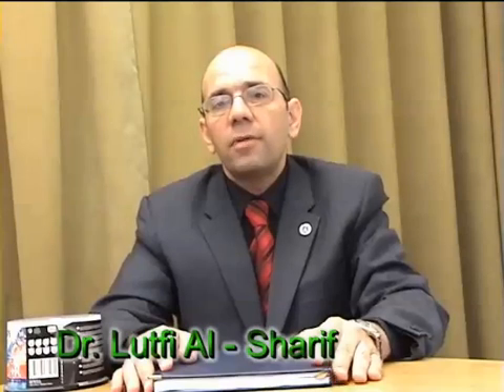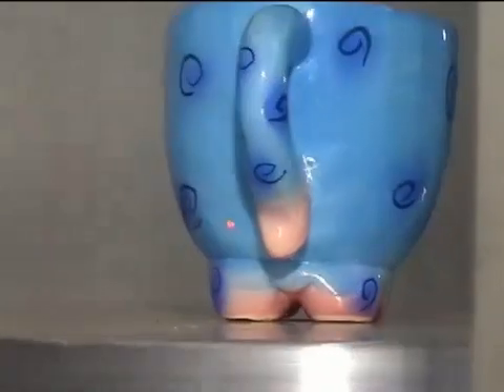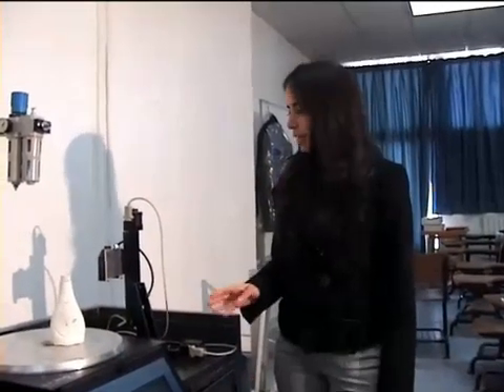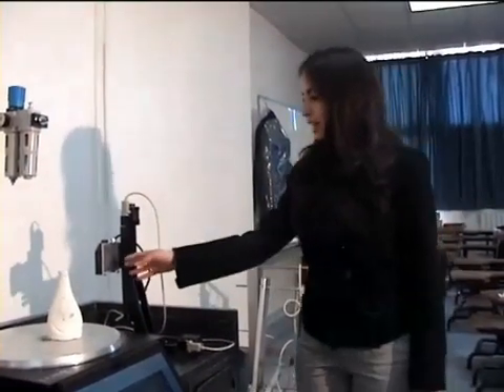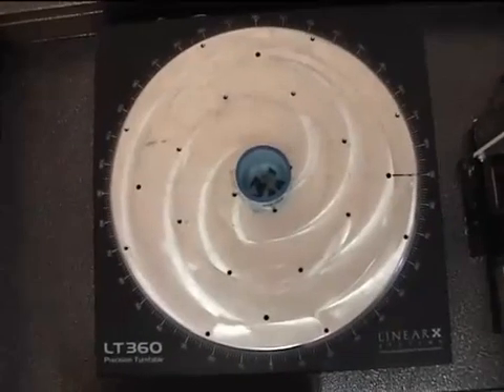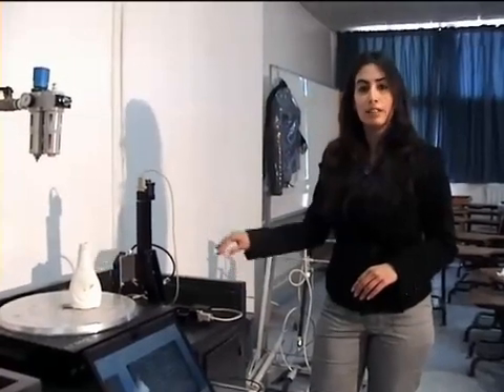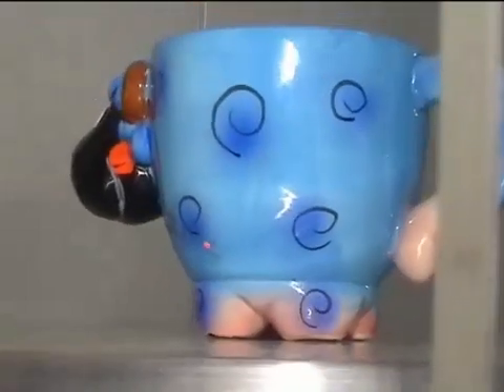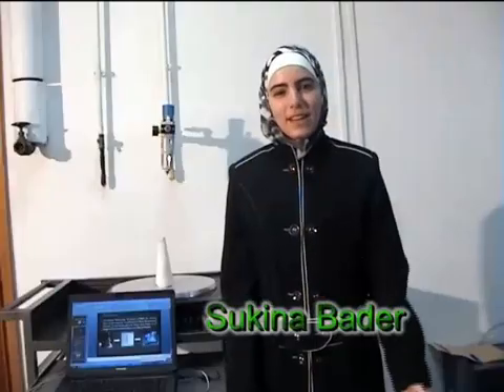Coordinate Measuring Machine Mark II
This video describes a graduation project funded by KADDB that involves the buiding of  a coordinate measuring machine to scan the surface of an object, at the Mechatronics Engineering Department, the University of Jordan.